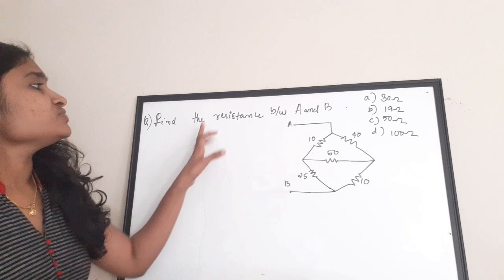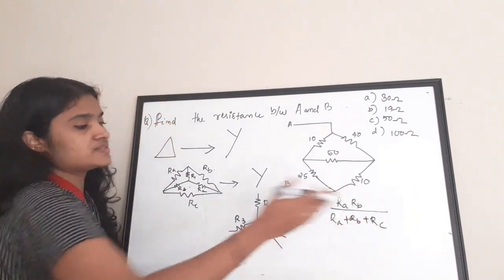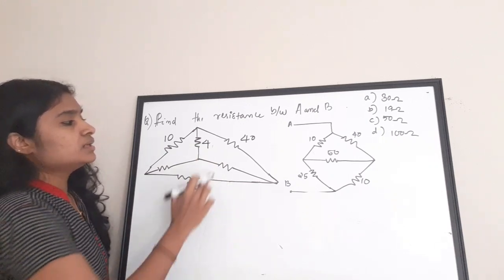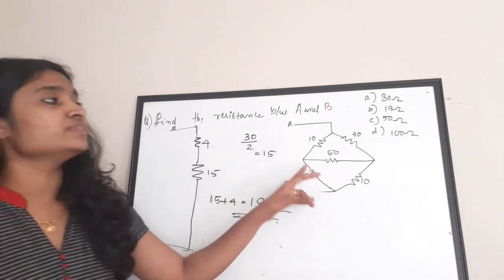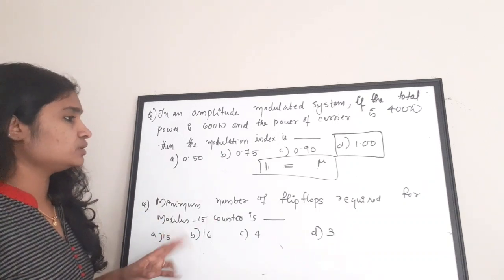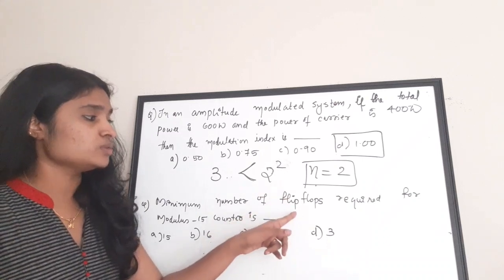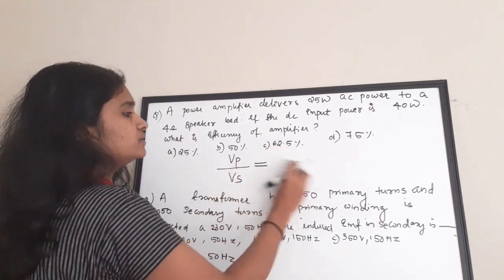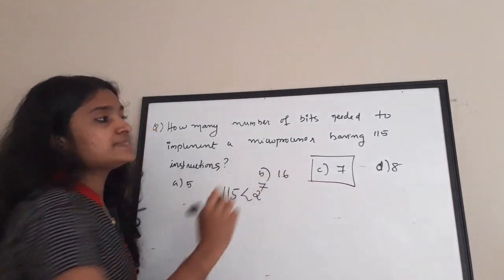ISRO Technical Assistant Electronics 2019 (HSFC) Solution part4|| Delta to star conversion Explained